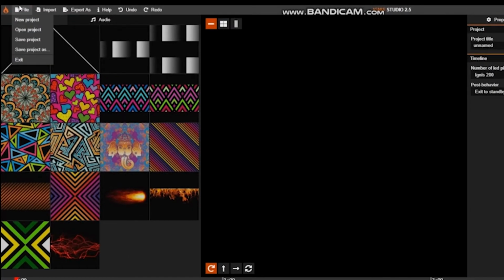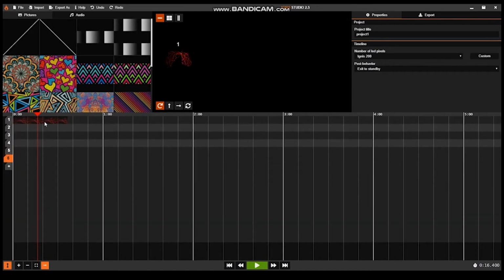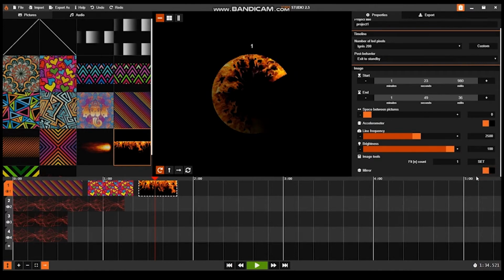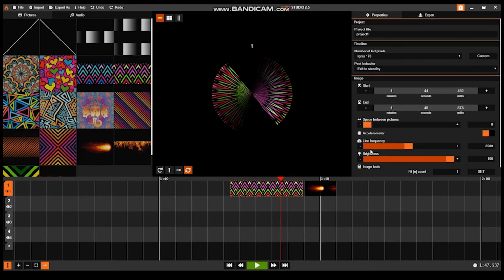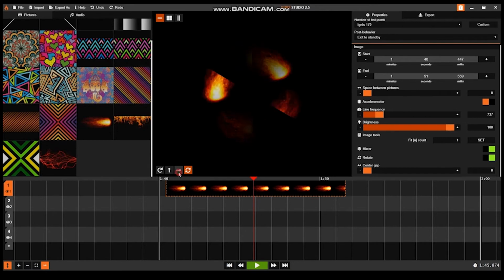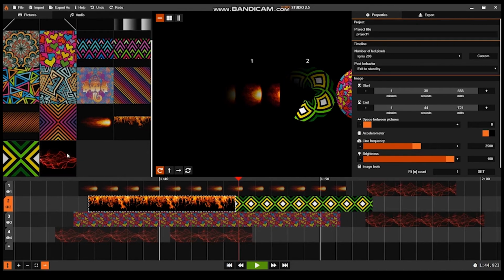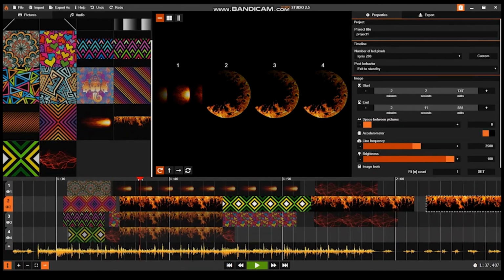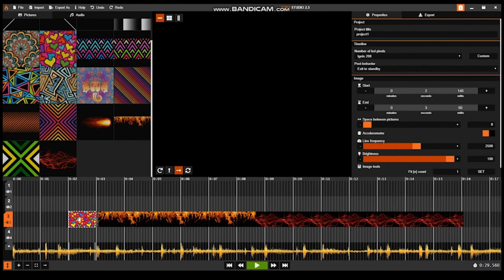IGNIS STUDIO - tutorial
Hi, there is video tutorial for IGNIS STUDIO for programming our Photon pixel series. This product can rendering images in move.